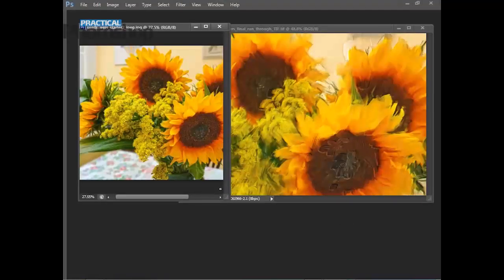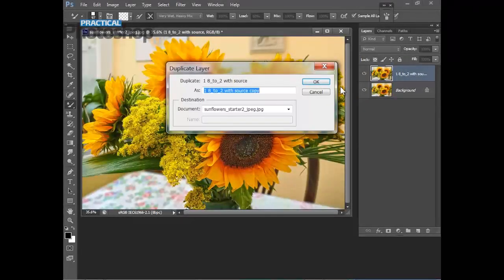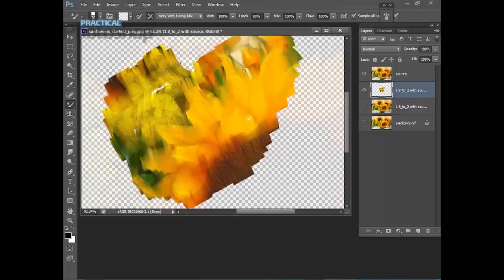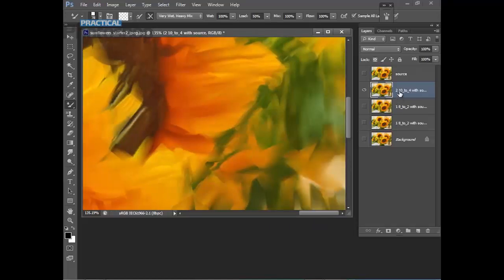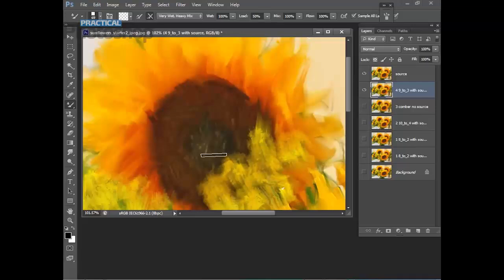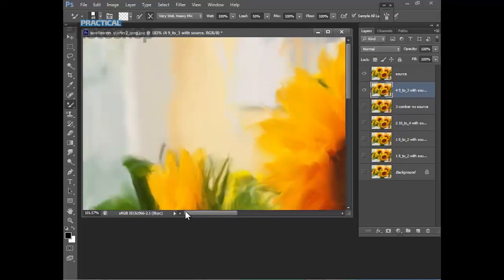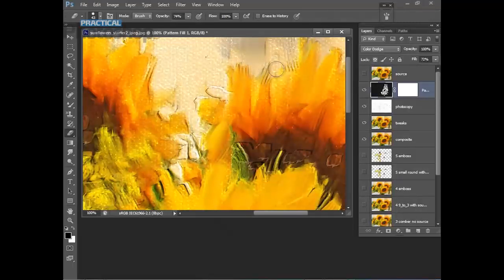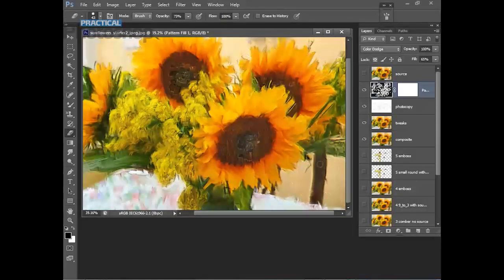Creative Project 3: Palette knife painting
Taken from the free video disc provided with Issue 19 of Practical Photoshop magazine.

Get the print edition of Practical Photoshop, with a free video disc every month, at a special rate.

For digital editions go to: Apple Newsstand or Zinio